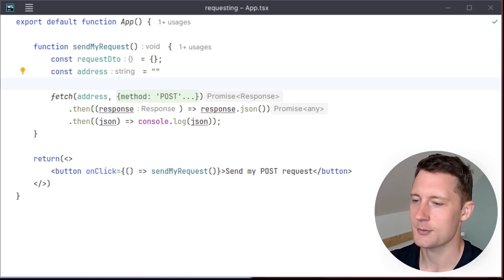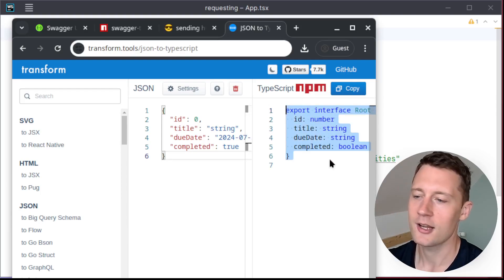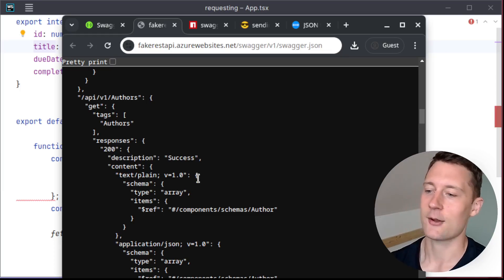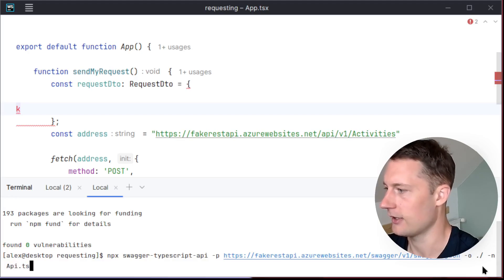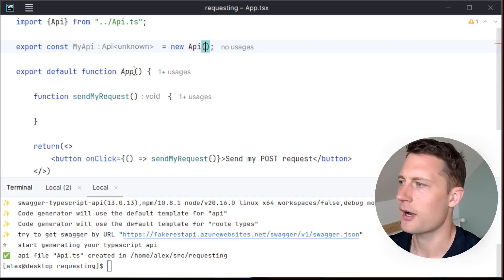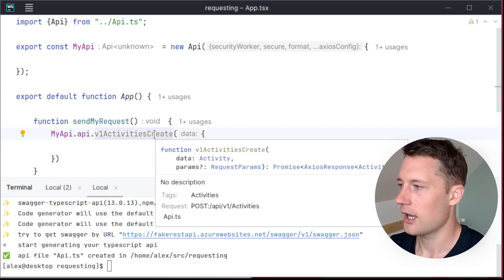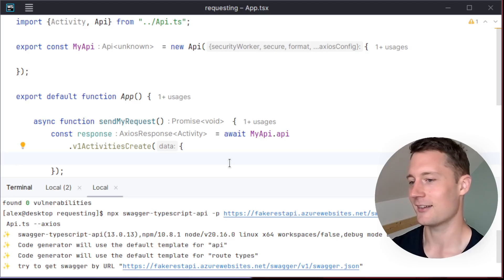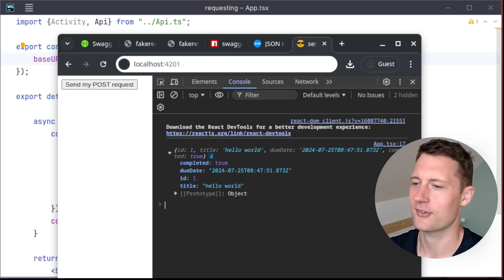A Pleasant Type-Safe Way To Communicate With REST APIs In Typescript! [swagger-typescript-api]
API communication can be tedious, but it doesn't have to. In the video I use React, but this library works with any framework (it just builds Typescript boilerplate for you based on the API documentation).

Source code from the video (with link to exact file the code was written to)

Preliminary knowledge: Basics of HTTP REST and JS/TS.

Timestamps:
00:00 Request building manually like a peasant
02:08 From documentation to code
07:28 Demonstrating the request